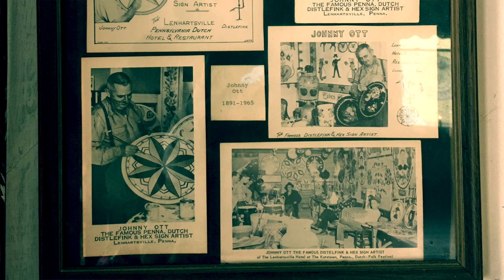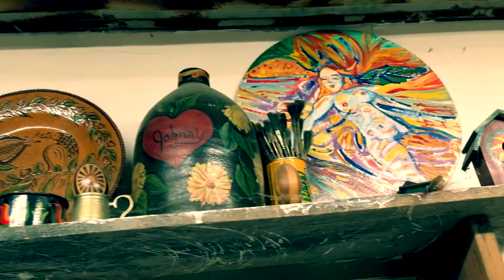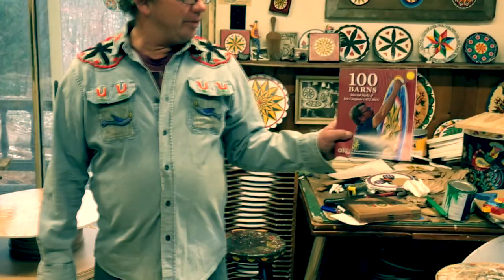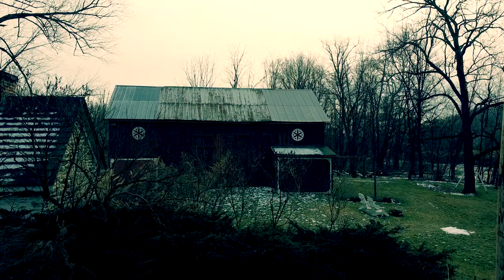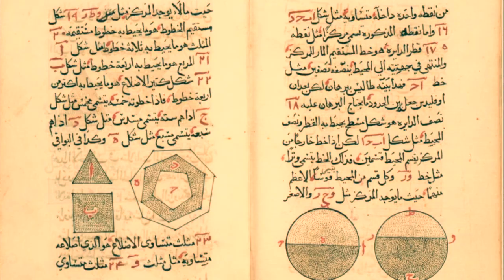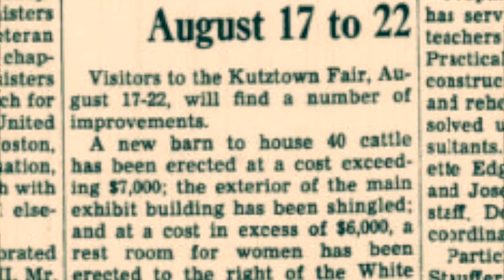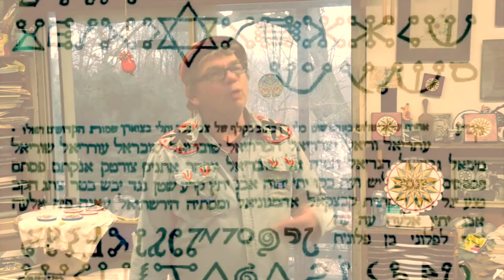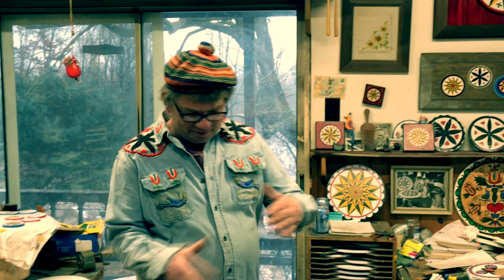Pretzels & History | Hex Ed Part One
What would a show about pretzels and history be without a special on hex signs?